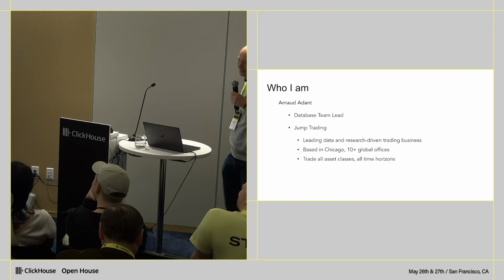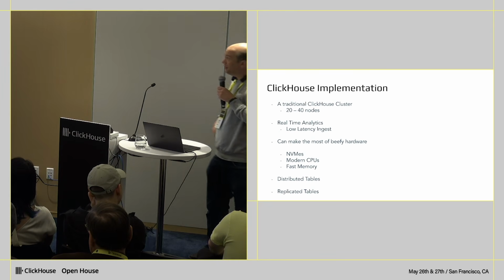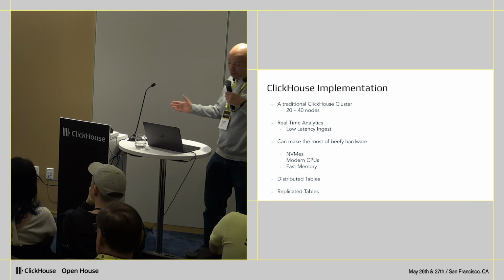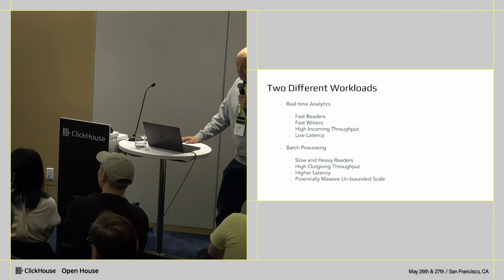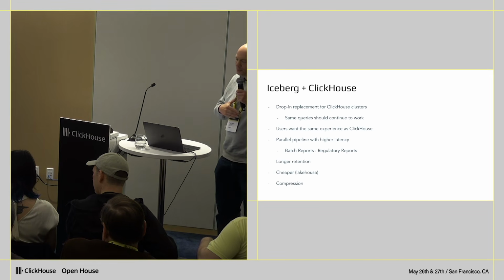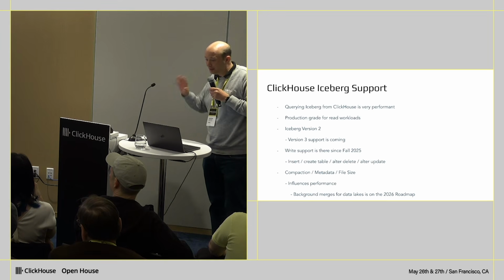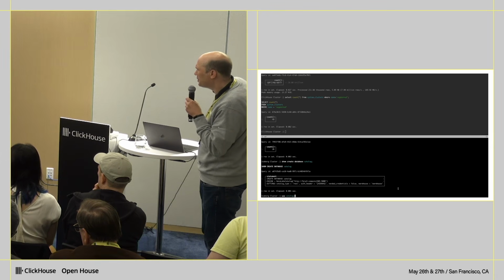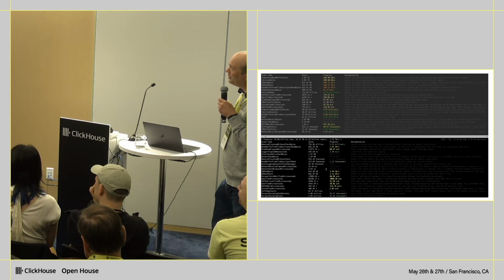Jump Trading uses ClickHouse with Iceberg for analytics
Jump is a leading data and research-driven trading business based in Chicago, with offices all over the world. The company’s logging platform is less a debugging tool and acts more as the business system of record.

At Open House SF 2026, Arnaud shared how Jump built a self-managed ClickHouse platform, and how demand for full-scale batch exports pushed them to extend it with Apache Iceberg, without giving up the fast, familiar experience users had come to rely on.